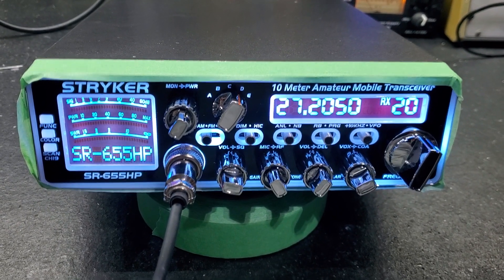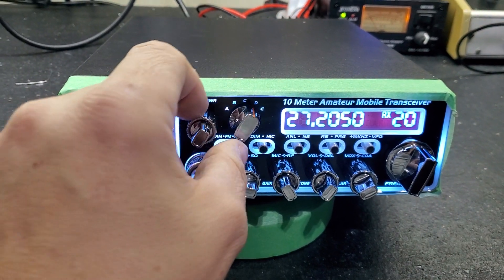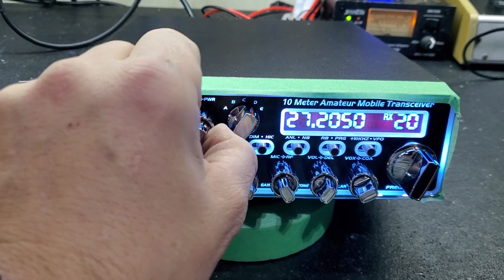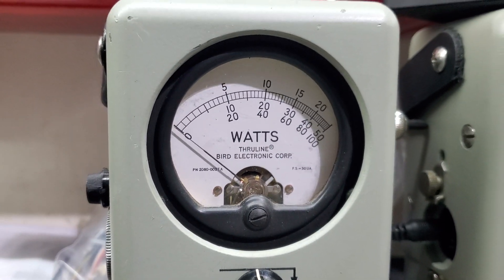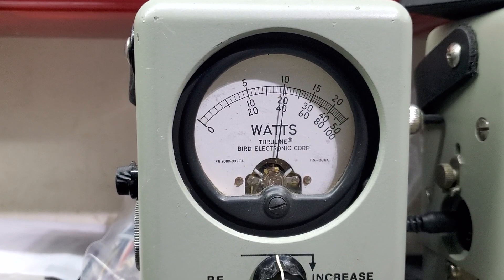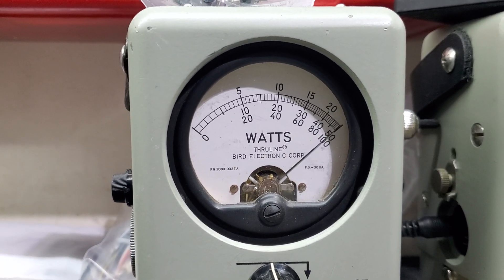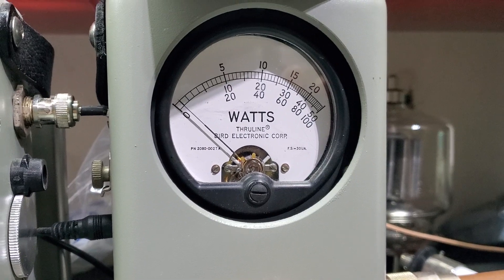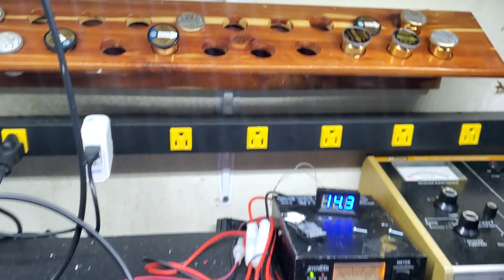Stryker SR-655HPC tune up report with Toshiba voltage regulator upgrade for Dave in the Bahamas #2